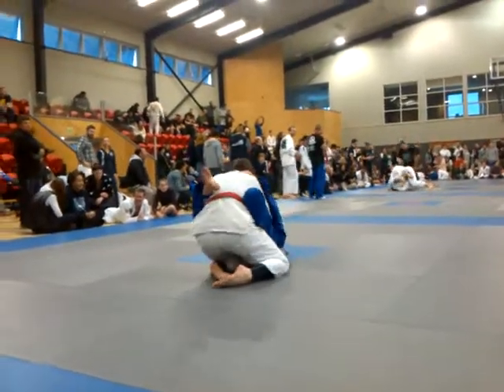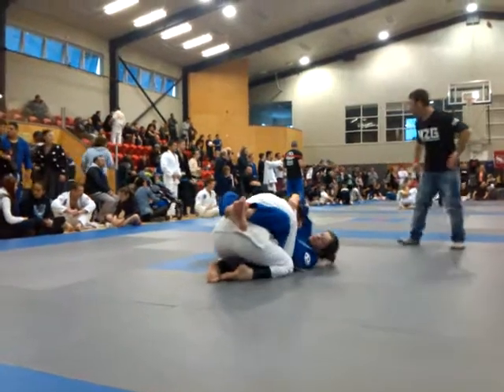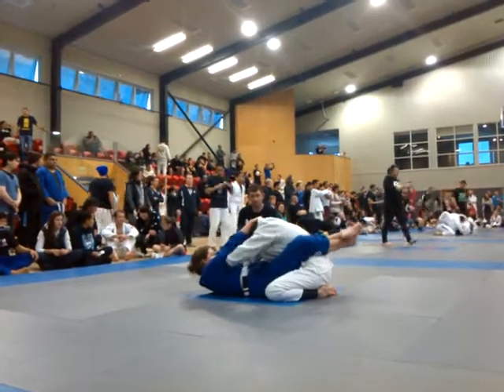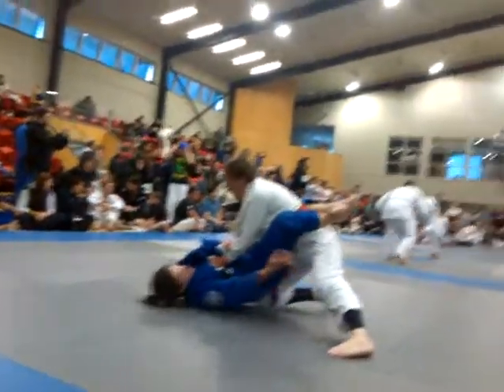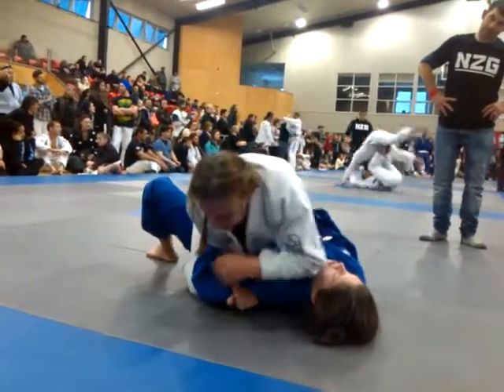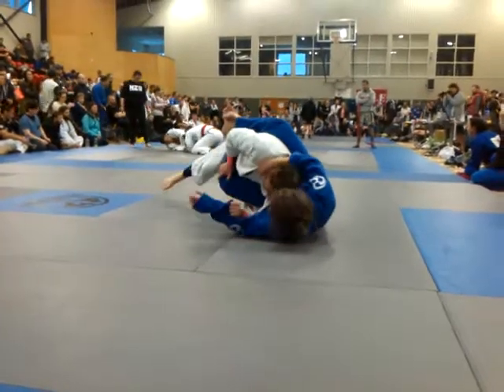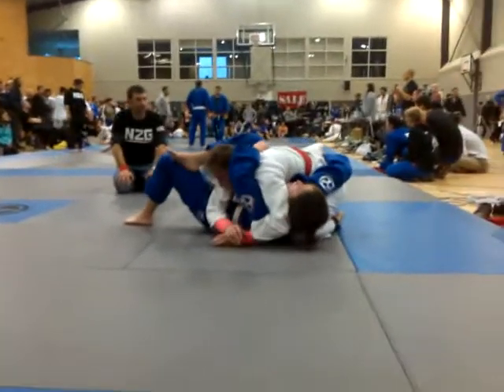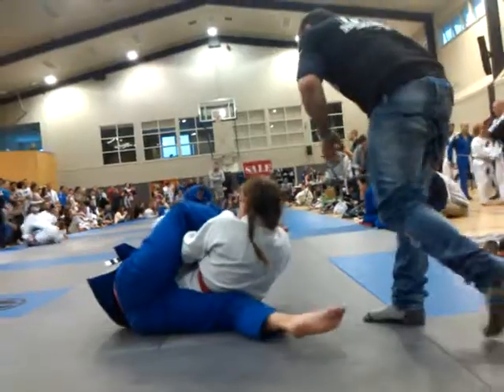Sam, Finals, NZ Grappler, Gi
NZ Grappler, Gi, 21st June.
Samantha Graham, white belt, Under 64kgs